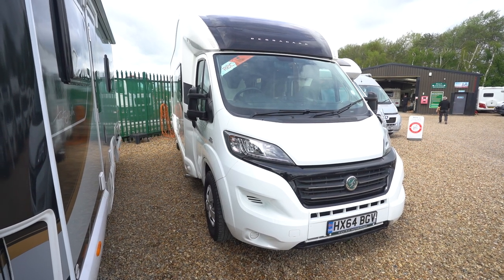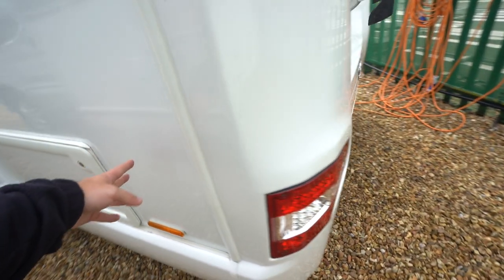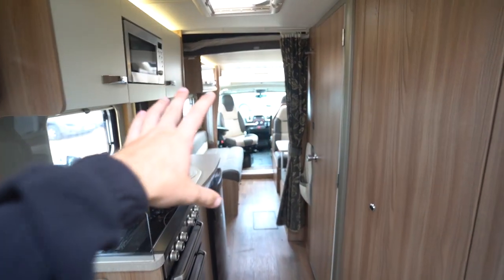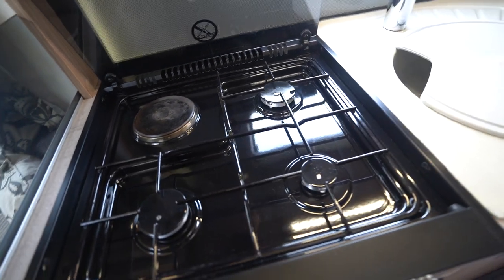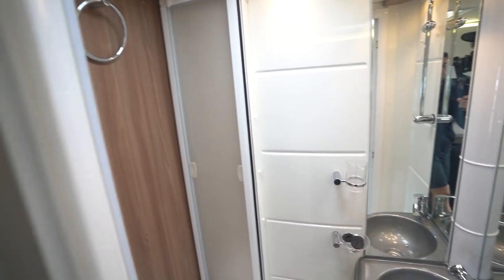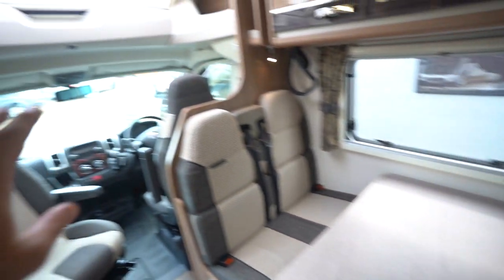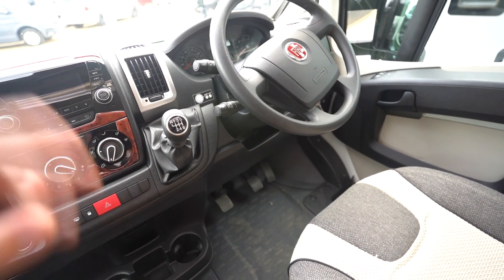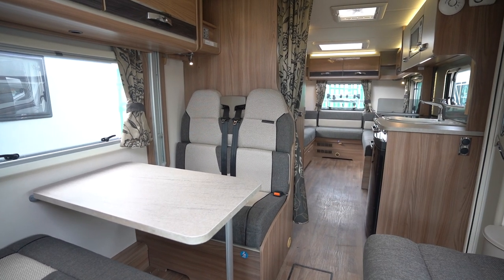Bessacarr 496 Video Walkaround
Ben Matthews from Oaktree Motorhomes takes you for a walkaround of this Bessacarr 496